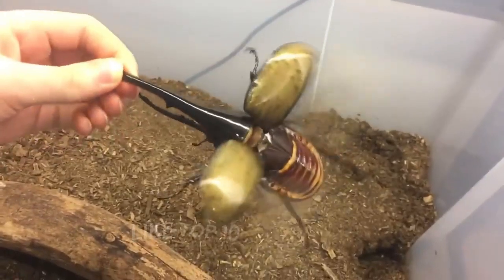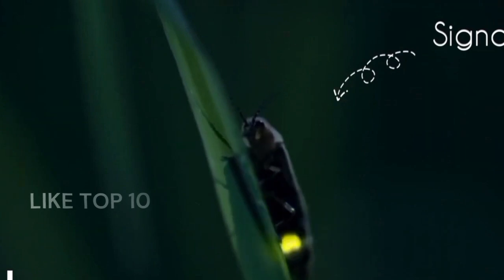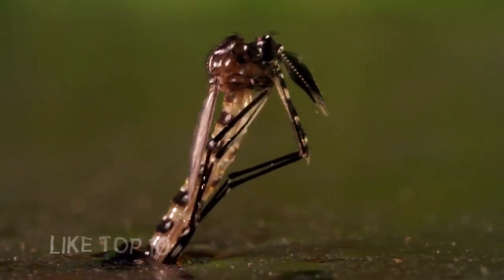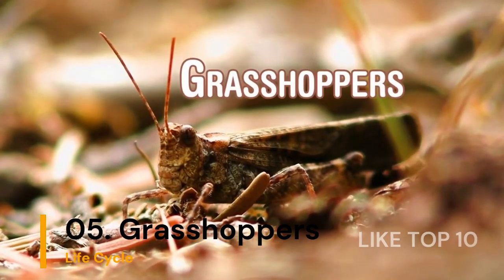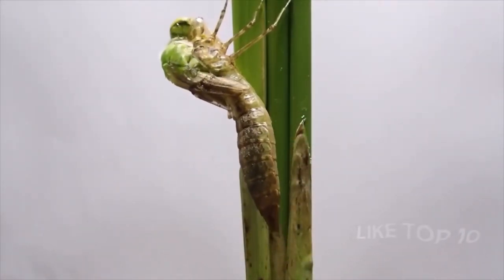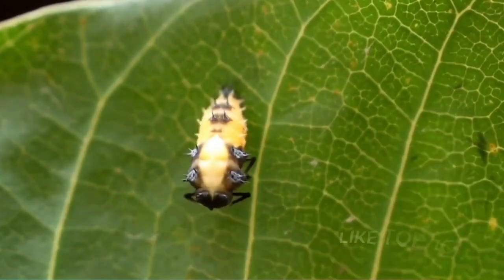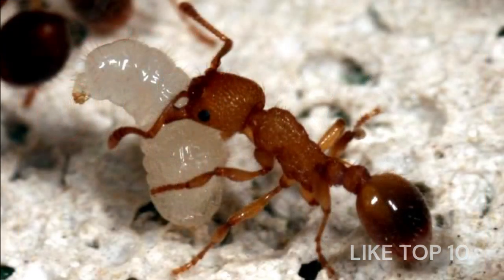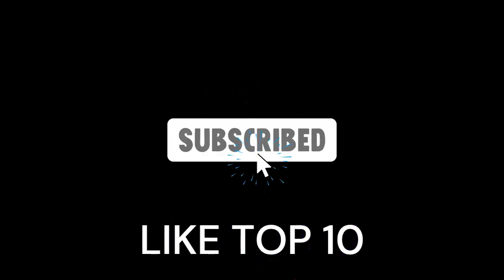Top 10 Life Cycle Of Insects In The World | Like Top 10 Life Cycle Of Insects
In our video you will watch TOP 10 LIFE CYCLE OF INSECTS IN THE WORLD
1. Butterflies life cycle.
2. Ants life cycle.
3. Ladybug lifecycle.
4. Dragonflies lifecycle.
5. Grasshoppers lifecycle.
6. Beetles lifecycle.
7. Bees lifecycle.
8. Mosquitoes lifecycle.
9. Crickets life cycle.
10. Fireflies lifecycle.

top 10 Lifecycle.
top 10.
like top 10.
insects life cycle.
life cycle in the world
Top 10 Life Cycle Of Insects In The World.
Top 10 Life Cycle Of Insects.
Life Cycle Of Insects.
Life Cycle Of Insects In The World.
Like Top 10 Life Cycle Of Insects.
Top 10 Insects Life Cycle.
Insects Life Cycle In The World.

 video created by  @liketop10 ​